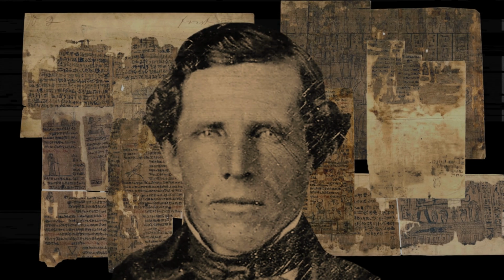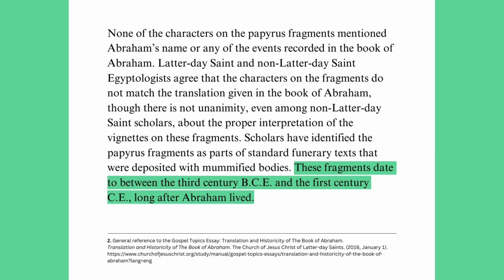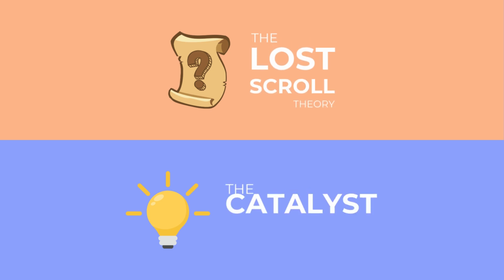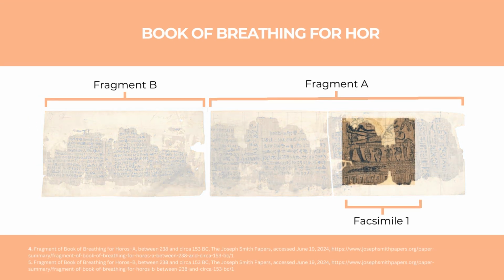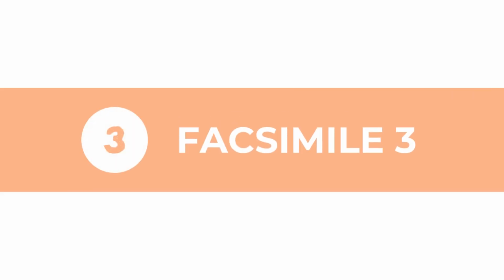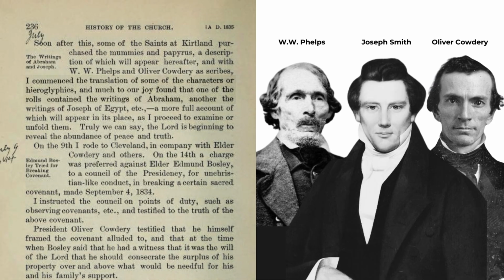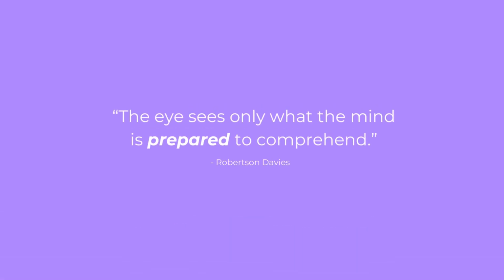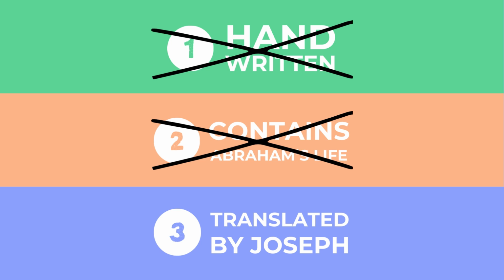Proof Joseph Smith Lied about the Book of Abraham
This video evaluates the three main claims of The Book of Abraham and common defenses of these claims.

All sources are listed on the relevant slides and at the end.